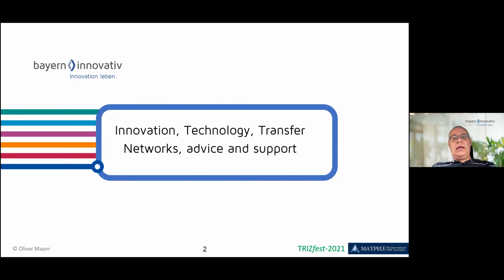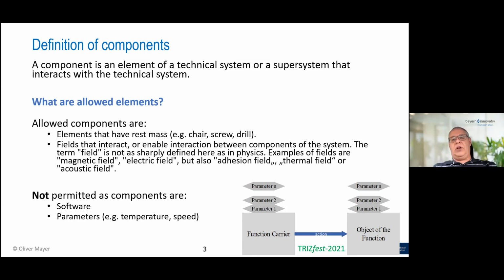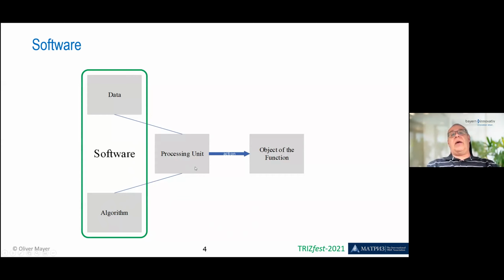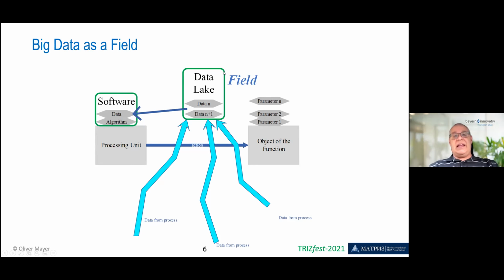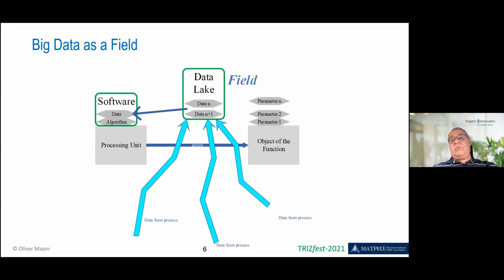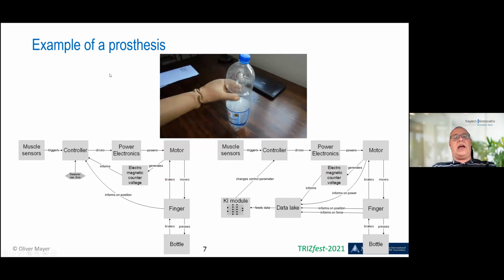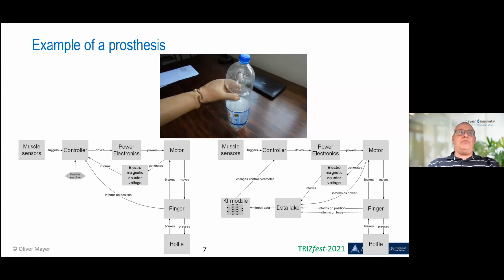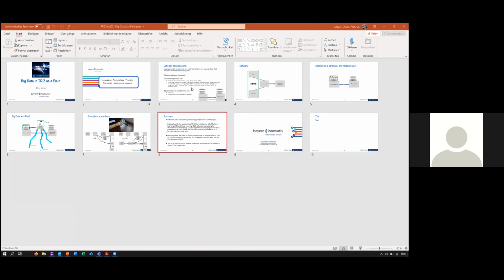TRIZfest 2021: Oliver Mayer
TRIZfest 2021 Paper Presentations

Oliver Mayer: Big Data Analysis: A Component / Resource to be Considered in TRIZ